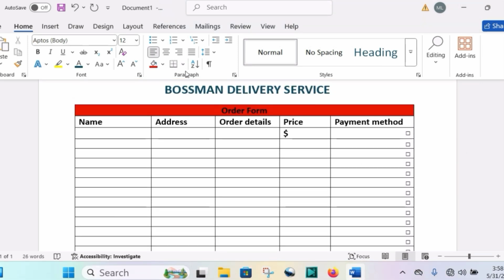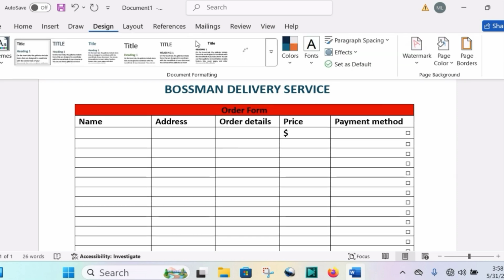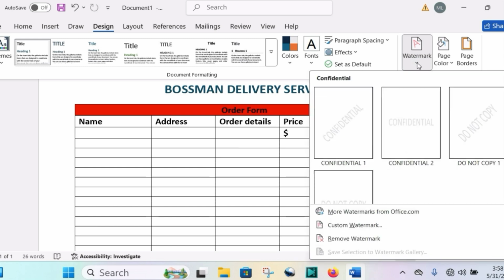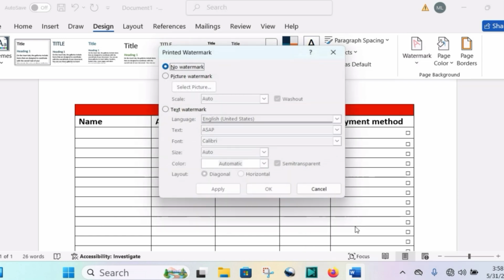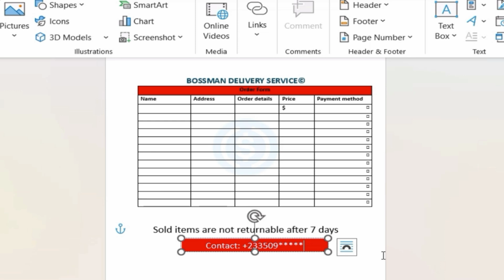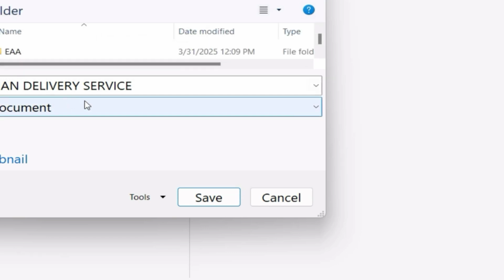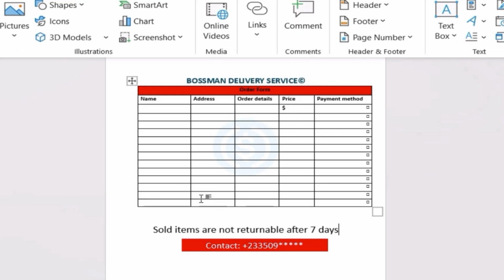Design stunning delivery forms in MS Word with watermarks easily. Tutorial video part 2.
Welcome to our comprehensive tutorial on designing delivery forms in Microsoft Word with customized watermarks! 📄✨ Whether you're a business owner, a freelancer, or just someone looking to enhance your document design skills, this video is perfect for you. Learn how to create professional-looking delivery forms that not only convey important information but also reflect your brand with customized watermarks. 🔍

In this video, we cover the following key points:

- **Introduction to Microsoft Word**: A brief overview of the features that make MS Word a powerful tool for creating documents.
- **Understanding Delivery Forms**: What delivery forms are, their importance in business, and how they streamline the shipping process.
- **Step-by-Step Guide to Creating a Delivery Form**:
    - Setting up your document size and layout. 📏
    - Adding necessary fields like address, item descriptions, quantities, and more.
- **Customizing Your Delivery Form**:
    - Formatting text and adding tables for organization. 🗂️
    - Inserting text boxes and images for branding purposes.
- **Adding a Customized Watermark**:
    - Step-by-step instructions on how to insert, customize, and position watermarks.
    - Tips on choosing the right design and opacity for effective branding. 💧
- **Finalizing and Saving Your Document**: Best practices for saving your delivery form and tips for future edits.
- **Using Templates**: Recommendations for utilizing online templates for quick starts.

By the end of this tutorial, you will be equipped with the skills to create a professional delivery form that meets your needs while showcasing your brand identity through customized watermarks.

Explore related topics on our channel and transform the way you create professional documents. 📈✨